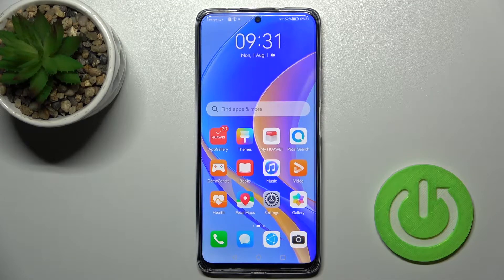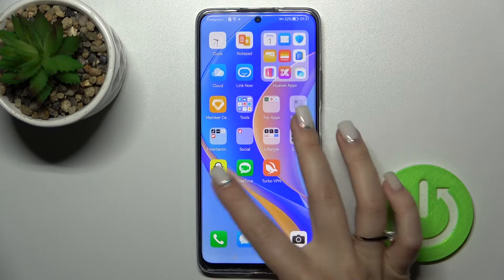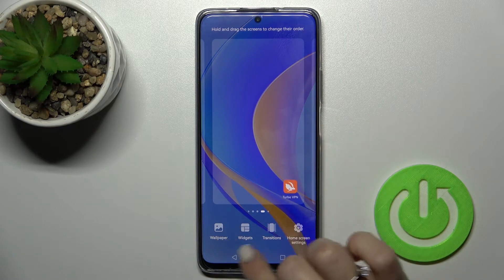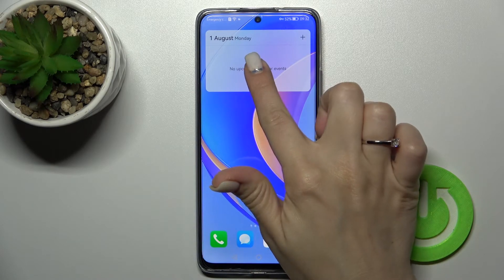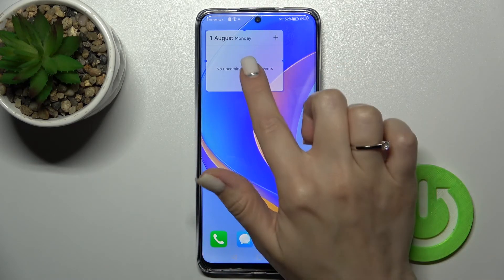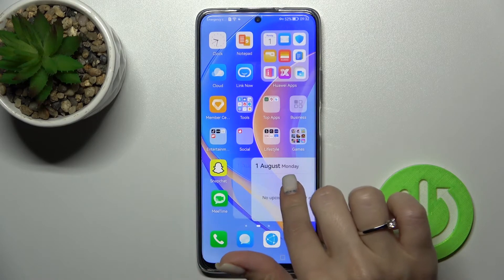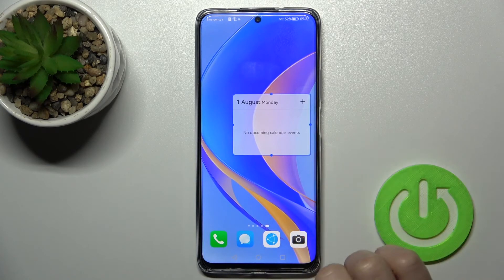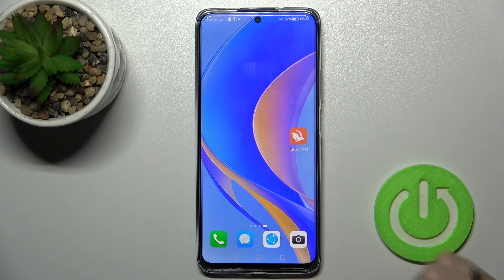How to Add & Remove Home Screen Widgets on the HUAWEI Nova Y90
Learn more about the HUAWEI Nova Y90:
This video tutorial has been recorded and brought to your attention with the goal of demonstrating how you can manage and configure the home screen widgets on the HUAWEI Nova Y90 smartphone. Thus, if you want to see how to either enroll or delete widgets to/from the home screen on the HUAWEI Nova Y90 mobile device, we kindly invite you to watch this video. Please enjoy!

How to activate home screen widgets on the HUAWEI Nova Y90? How to delete widgets from the home screen on HUAWEI Nova Y90? How to configure home screen widgets on the HUAWEI Nova Y90? How to manage home screen widgets on the HUAWEI Nova Y90?